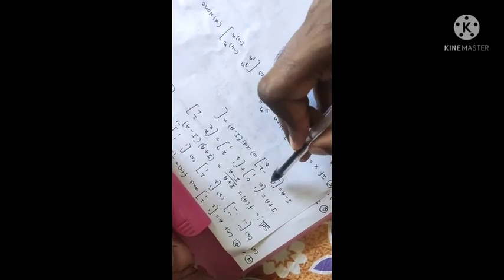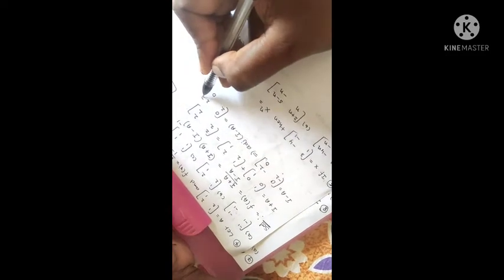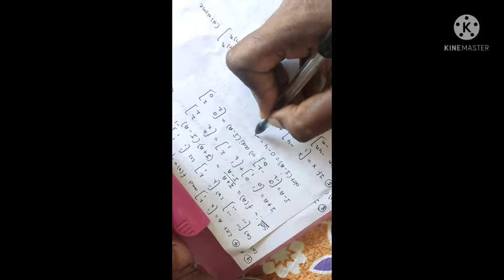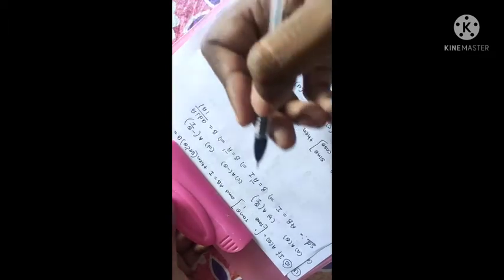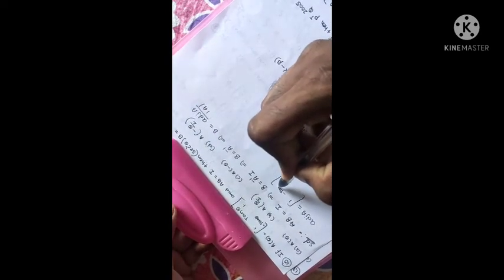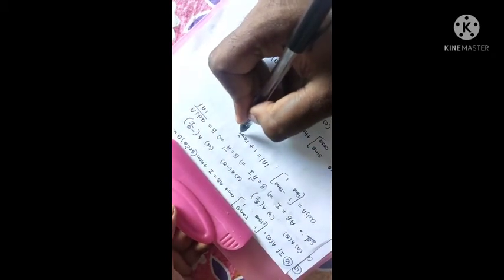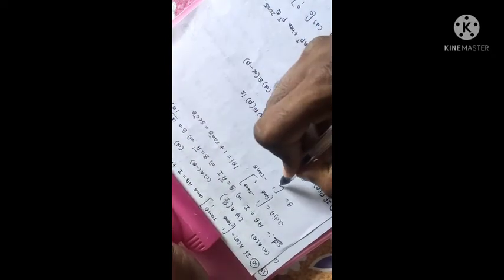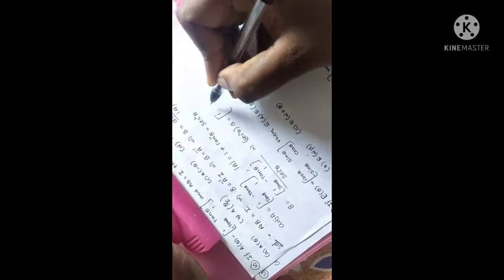MATRICES (KCET/JEE) VOLUME 2